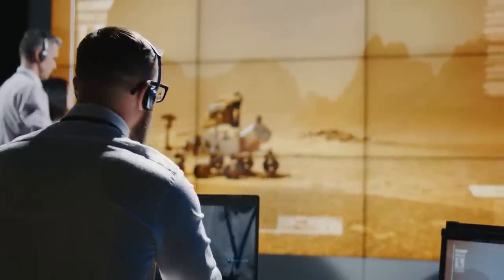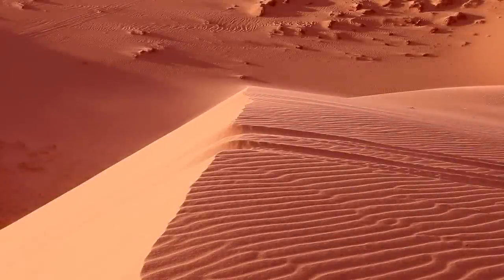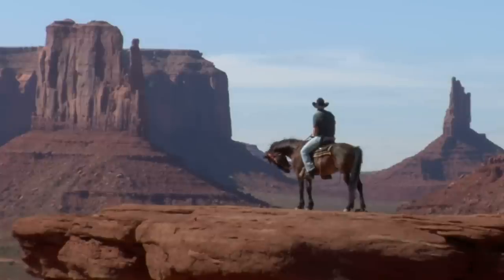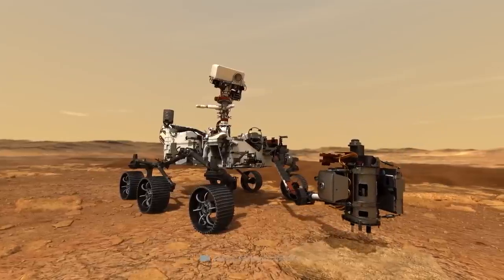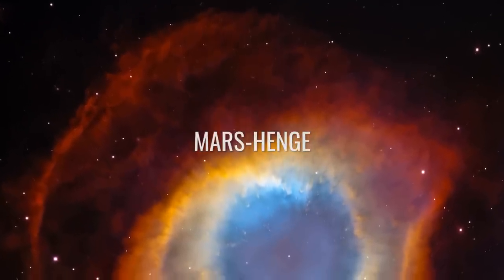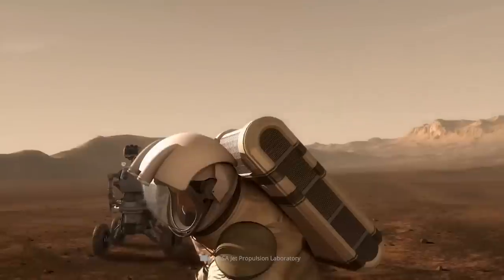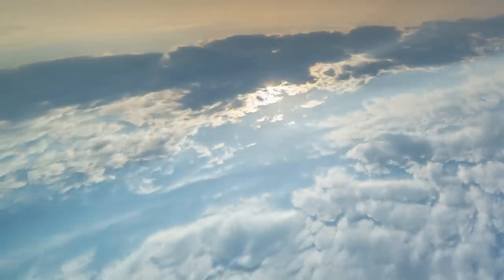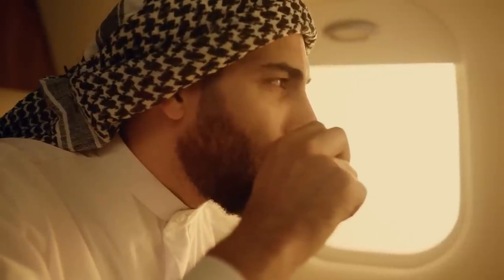5 Controversial Photos Actually Taken on Mars!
Ever since the first probes flew by to Mars, images have fired the human imagination. In the 1970s, photographs like the Mars Face caused a sensation. Later, it turned out that all the shapes reminiscent of faces, buildings or traces of living creatures are nothing more than an optical illusion.